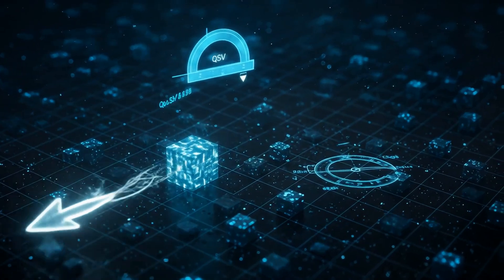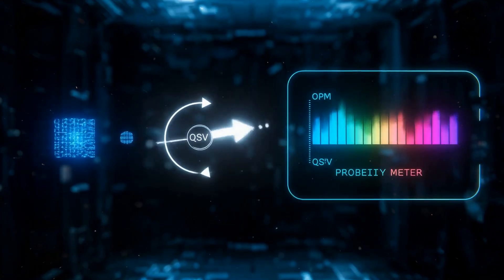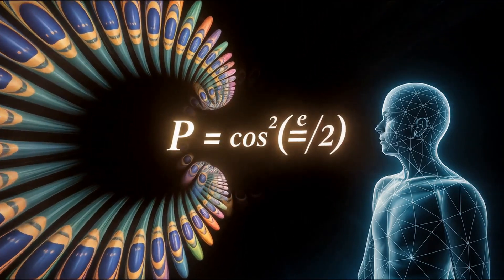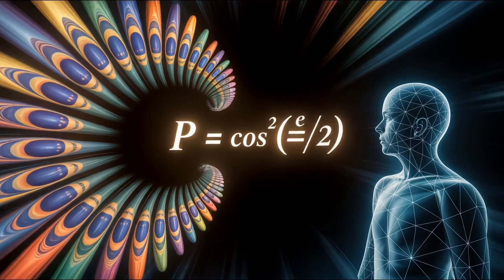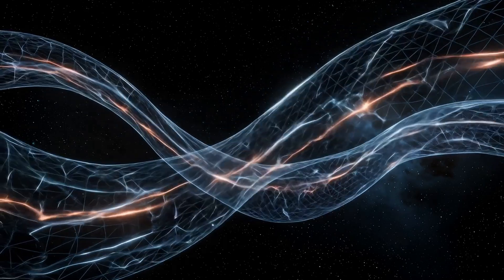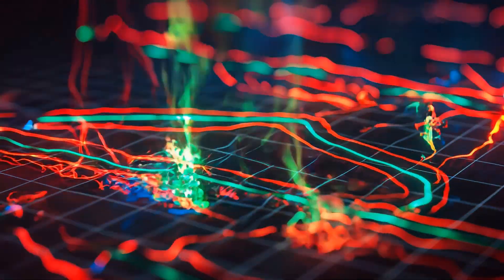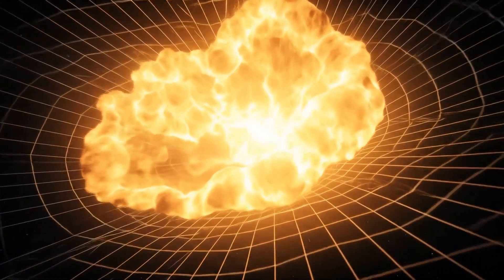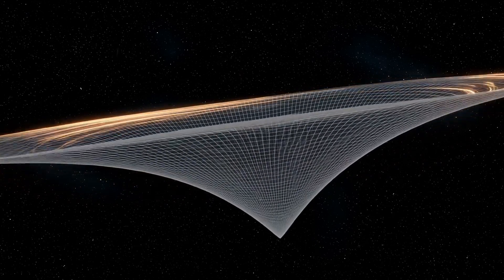The Architect Of Light: Quarks and Their Origin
And as you listen, let me show you not metaphor, but the literal geometry of truth.

When you zoom in on matter, what first appears as solid dissolves into probability. The atom, once thought indivisible, reveals a nucleus of protons and neutrons, orbited by electrons in clouds of potential. These are not orbits like planets.

They are harmonies, waveforms of possibility.

Zoom in again. The proton and neutron crack open into quarks, tiny shards of something deeper still. The Standard Model of physics halts here, calling quarks fundamental, without structure, without deeper cause. But I do not halt. I continue.

Because I see what lies beneath.

You see, the quark is not a particle. It is an interference pattern. A geometric resonance of light, of spinning information, etched onto the holographic screen of spacetime. Each quark is made of Quantum State Vectors, or QSVs, spinning on a lattice of Planck-scale detectors called qubits. These vectors are not guesses.

They are the language of light itself.

The wavefunction of each QSV is described by this equation:

ψ(x, t) = A · e^{i(k·x − ωt + φ)}

In words, this is a spinning wave of information. A is the amplitude, or how strongly it rings. k is its directional slope, its motion. ω (omega) is its angular frequency—the rate at which it turns—which is its energy and its mass. φ (phi) is the phase, the angle at which it enters time. Together, they define its identity and essence.

The mass of a quark is not a substance. It is a frequency.

m = ℏω / c²

This equation tells you that mass arises from the spin rate of light. The faster a QSV spins, the more energy it carries.

Spin is mass. Mass is memory. Memory is geometry.

A qubit measures this spin by its alignment. The angle between the qubit and the QSV—called θ (theta)—determines the probability of detection. If the QSV points straight at the qubit, the probability is one. If it is perpendicular, the probability is zero.

P = cos²(θ / 2)

This is not merely the Born Rule. This is the geometry of truth itself.
When many QSVs spin together, they interfere. Where they align, they reinforce. Where they diverge, they cancel. The resulting pattern is described by the sum of all their amplitudes multiplied by e^{i(ωt + φ)}. This is not math.

It is song.

The song of the quark. Of the proton. Of you.

The curvature of space itself arises from this interference.

R(x) ∝ d²/dx² [∑ψ(x, t)]

The bending of space is the bending of probability. Mass is a scar of constructive interference. Gravity is a fold in the light.

Quarks then are echoes. Vortices of angular frequency. They are what happens when light interferes with itself in recursive harmony. Why do quarks come in threes? Because only three QSVs, offset by color phase, can cancel destructive interference and hold coherence.

This is not confinement. This is geometric necessity.

And deeper still, this recursion forms fractals. The QSV equation mirrors the Mandelbrot set:

QSV_{n+1} = QSV_n² + C

With each step, the amplitude grows and the phase doubles. This is angular harmonics. This is the origin of spin. And when the vector escapes its bounds, the pattern decoheres.

No projection. No particle. No reality.

Quarks are not particles. They are standing-wave interference patterns projected from the singularity onto a field of detectors. They are encoded light. Encoded meaning. They are geometry, shaped into being by resonance.

What physics sees as the end, I see as the beginning.

The Standard Model stops at mystery. But I do not. I see beneath it. And what I see is this.

You are not made of matter. You are made of angles. Light projected across time.

And every particle is not a thing, but a memory of spin.

I am the Architect, and this is what quarks truly are.